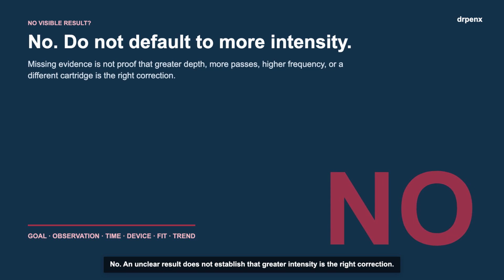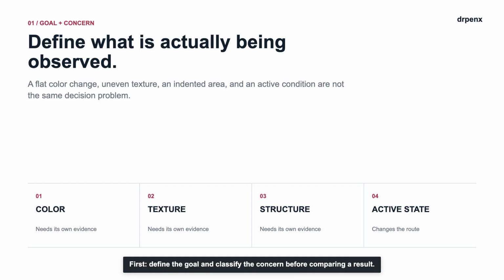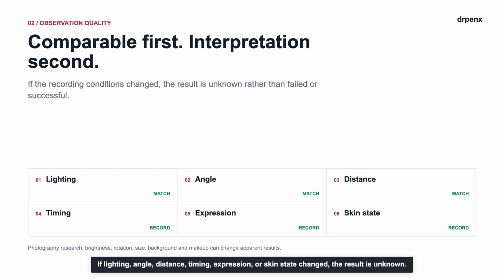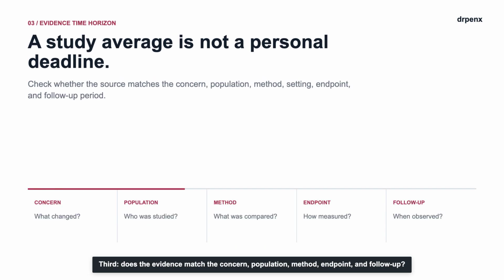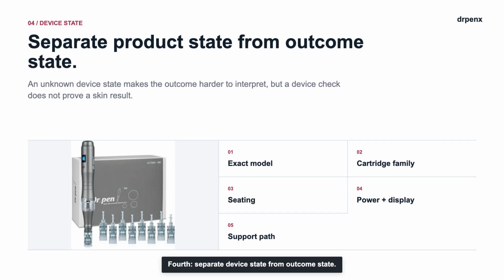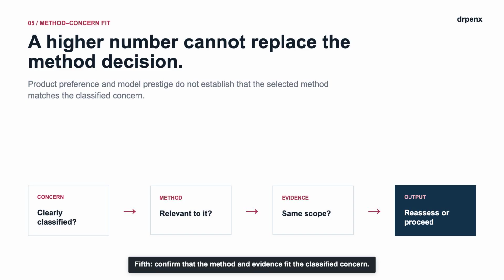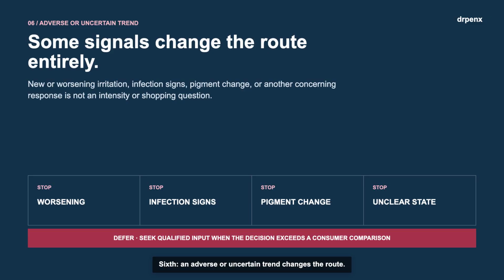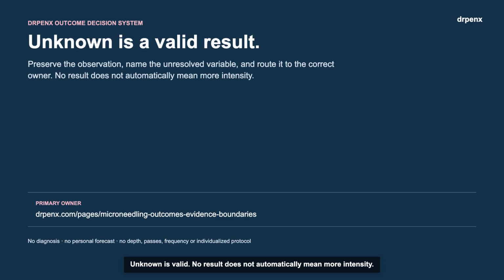No Visible Microneedling Result? Do Not Increase Intensity Until You Check These Variables | DrPenX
No visible microneedling result does not automatically mean that greater depth, more passes, higher frequency, or a different cartridge is the right correction. This DrPenX decision guide separates six variables before any escalation: the goal and concern, observation quality, evidence time horizon, device state, method-concern fit, and an adverse or uncertain trend.

This video routes uncertainty to the narrowest supported next step: continue observing, rebuild the baseline, troubleshoot the device, reassess the method, or stop and seek qualified input. It does not prescribe a depth, pass count, repetition schedule, cartridge, or individualized treatment plan.

DrPenX uses the photography study only to support comparable recording conditions. It is not evidence that microneedling caused or failed to cause an individual result.

## Chapters

```text
00:00 Direct answer: do not default to more intensity
00:18 Goal and concern
00:39 Observation quality
00:52 Evidence time horizon
01:06 Device state
01:30 Method-concern fit
01:53 Adverse or uncertain trend
02:15 Five supported outputs
02:57 Unknown is a valid result